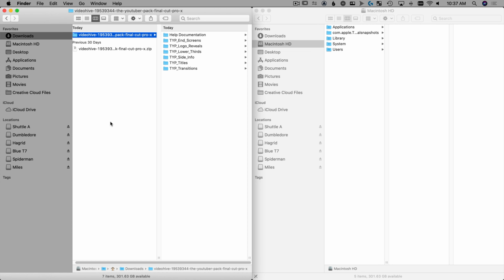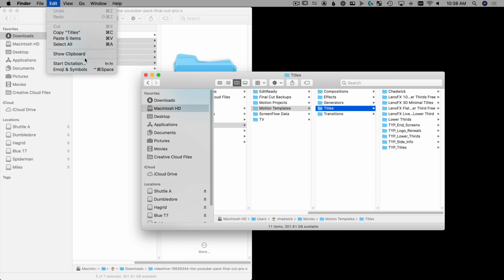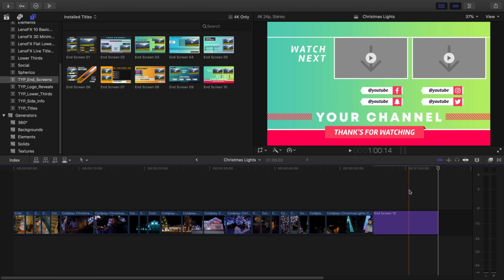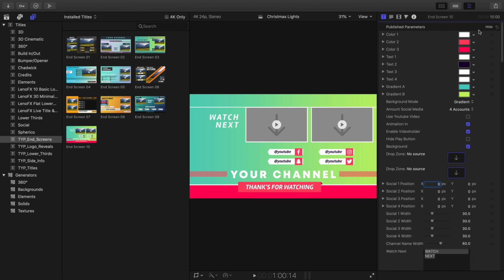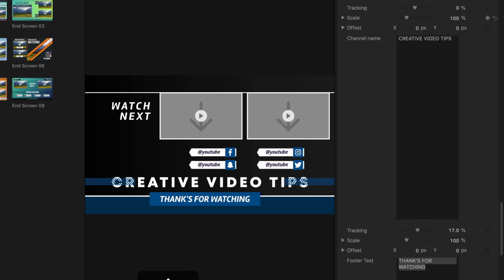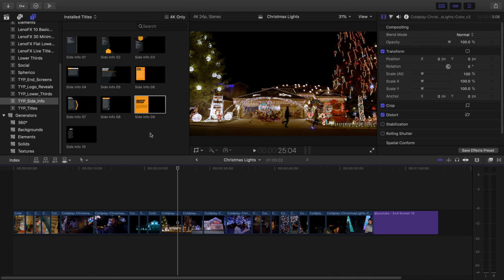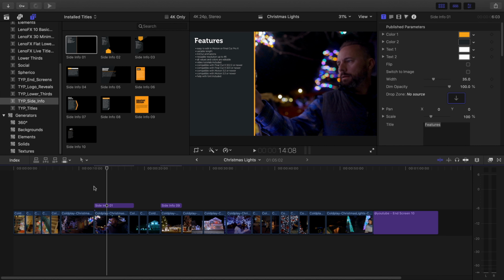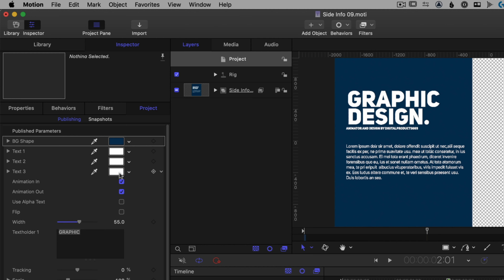How to Customize FCPX Titles, Transitions, Templates (Youtuber Pack)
Learn how to save time with easy to customize titles, transitions, and lower third motion graphics for use with Final Cut Pro (FCPX) and Motion.  My favorite titles are the side info screens that help give me a place to inform audiences of any bullet points in educational content.

• From $16.50/month for unlimited downloads, get access to this template here and many others:

00:00 - How to Customize Final Cut Pro Motion Plug-ins & Templates
00:51 - How to Install FCPX Plugins, Templates and Transitions
02:54 - Hide the Timeline to Expand Inspector Window
04:33 - Why use Preset Motion Plugins & Templates?
05:51 - Open in Motion from Final Cut Pro - Set new defaults

📷 CAMERA AND 🎥 FILM GEAR

Sony A7iii Camera Body
Sony 24-70 GM Lens
Sony RX100V

Hi! I’m Chadwick.  I’ve been a full-time professional video editor and filmmaker for nearly 20 years.  Creative Video Tips helps you create videos that make a difference and stand out.  Learn video editing today with how-to tutorial videos about everything from capturing great looking and sounding video to the post-production editing that pulls it all together.  I also upload gear reviews about filmmaking gear too!